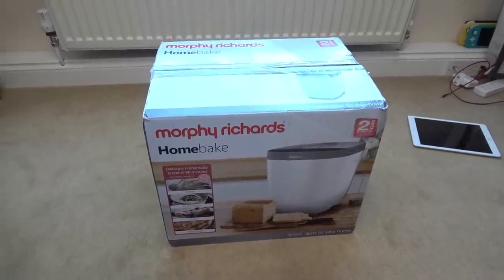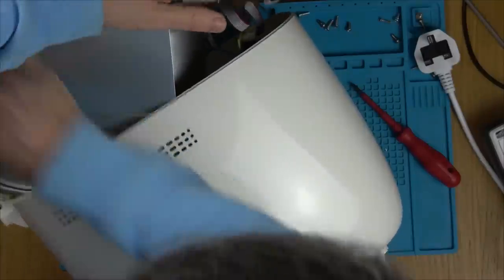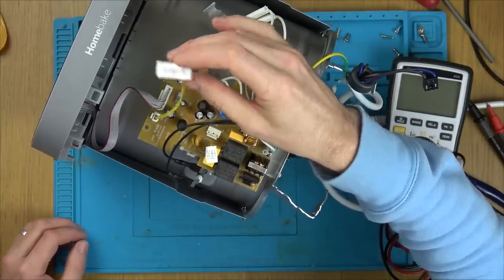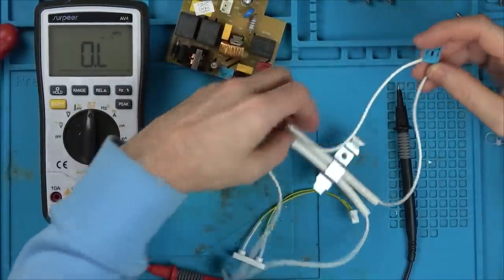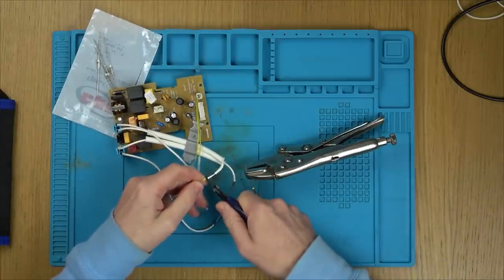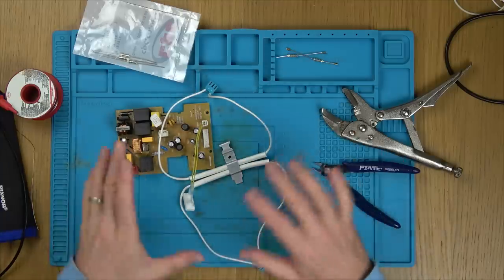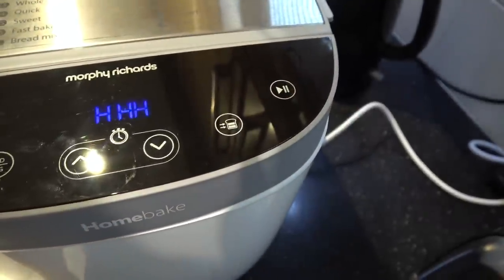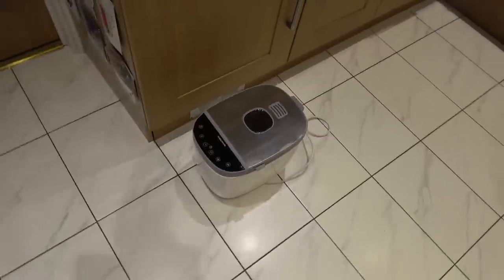Can I REPAIR a NEW but FAULTY Festive BREAD MAKER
Christmas is here again so I have decided to attempt to fix a Breadmaker...why not?
It is a Morphy Richards HomeBake Model 502001 purchased from eBay for £16. They are currently on sale in the High Street for around £70.
This one is brand new in the packaging but yet doesn't work. It has no power at all. What could be causing this? Will it be fixable? Let's find out.